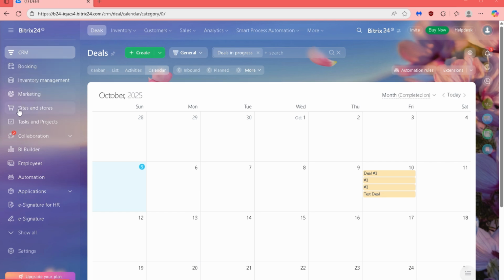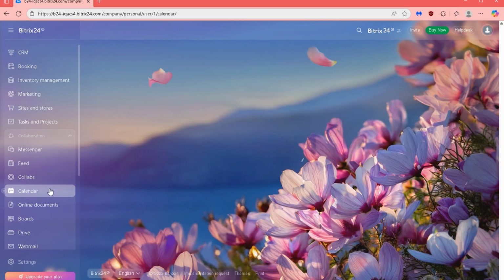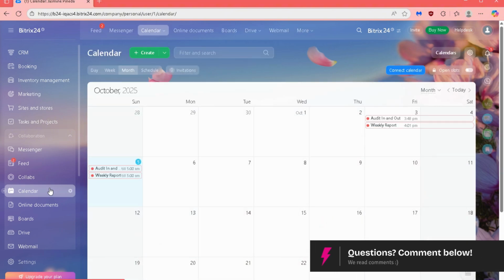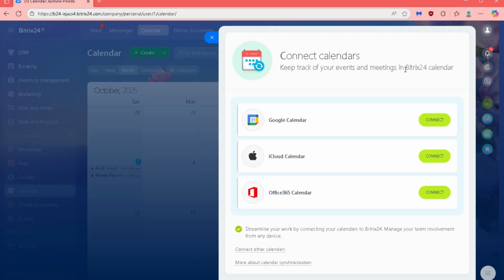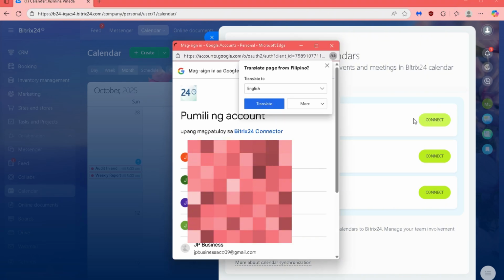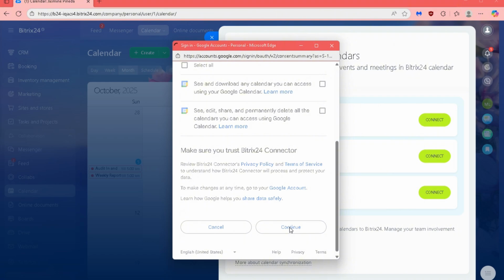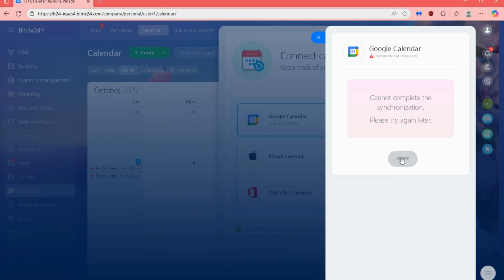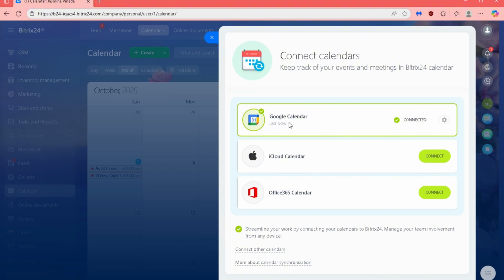How to CONNECT Google CALENDAR to Bitrix24 (Step by Step)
Learn how to connect Google Calendar to Bitrix24 to automatically sync meetings, reminders, and tasks between the two platforms. Please consider liking the video and letting us know if you have any comments, ideas or questions, we really appreciate any feedback! We have plenty of other tutorials on our channel so come and see if we can help you with anything else :)